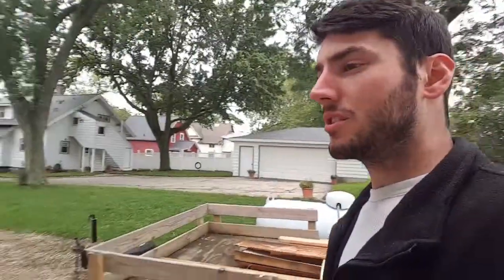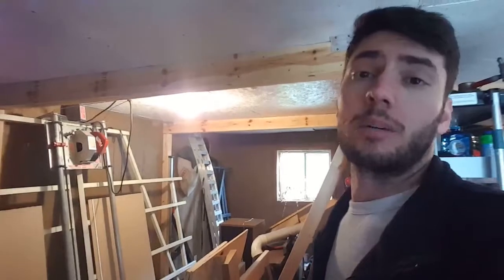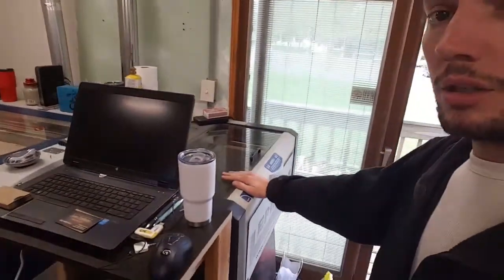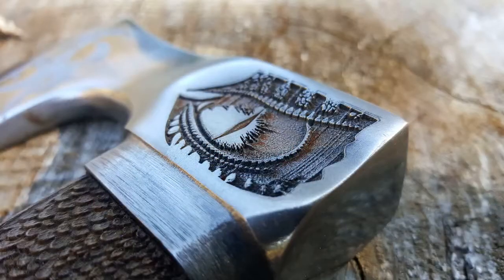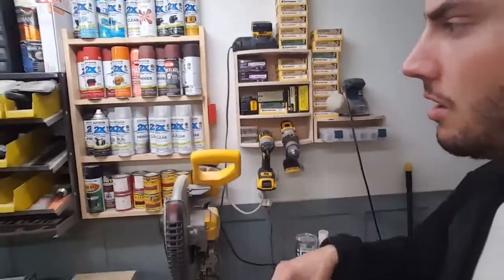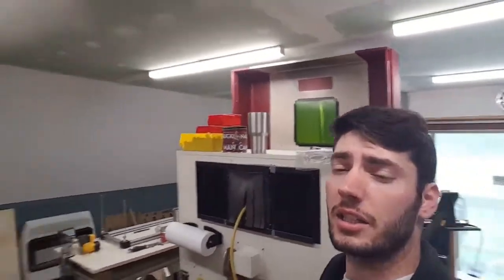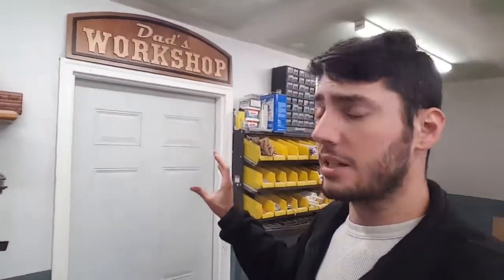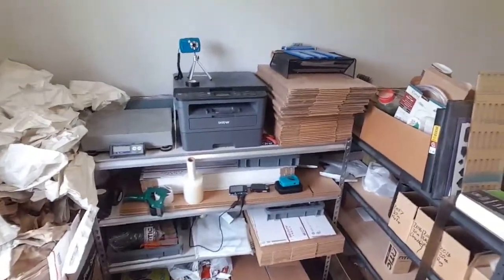Old Shop Tour!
Since making this video, I've moved into an actual storefront!